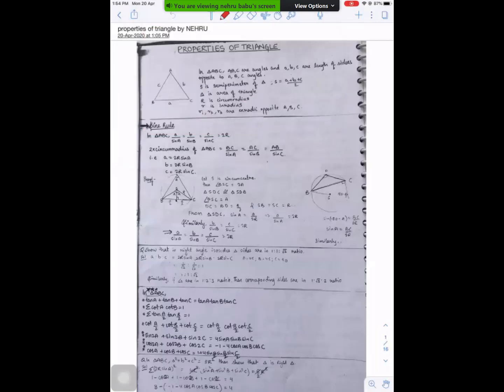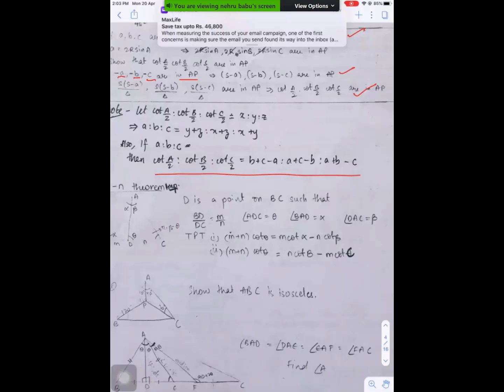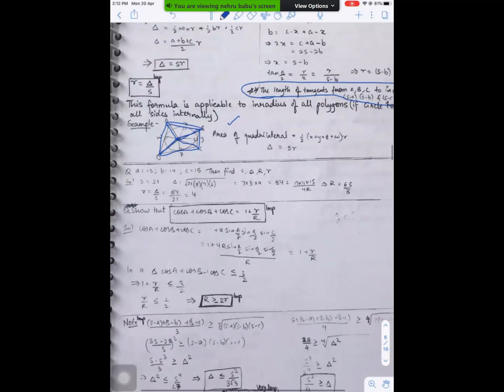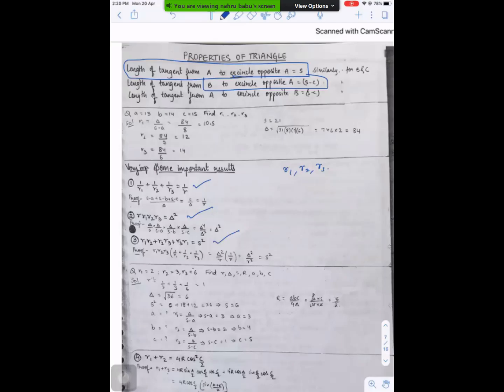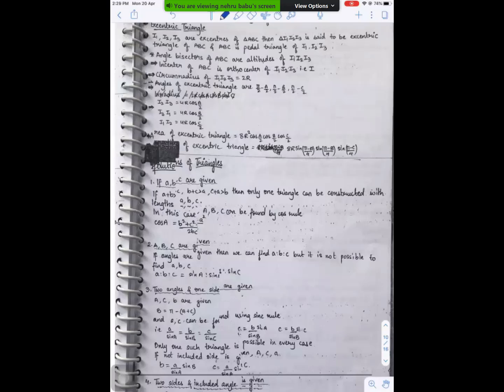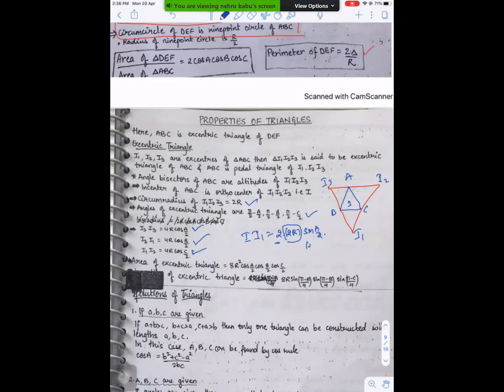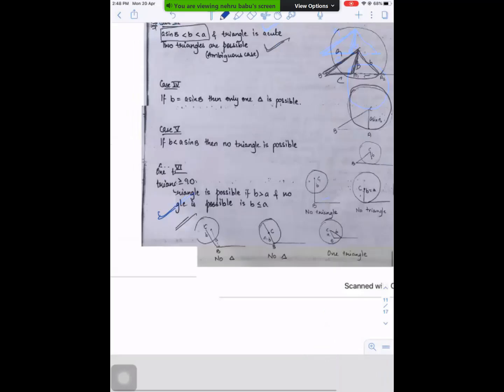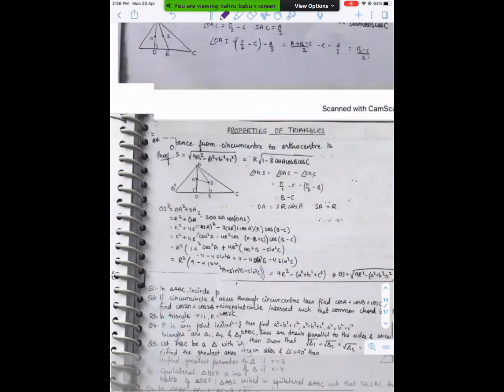FIITJEE MDP Classes | MATHS | MNB | 20-04-2020